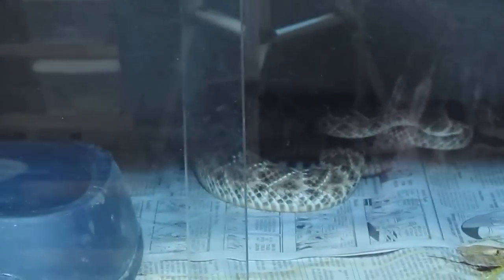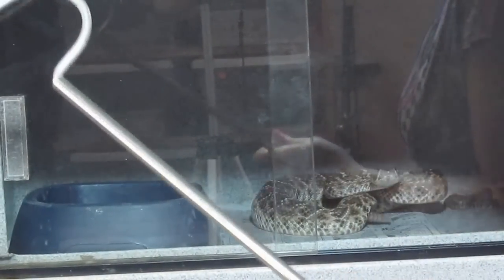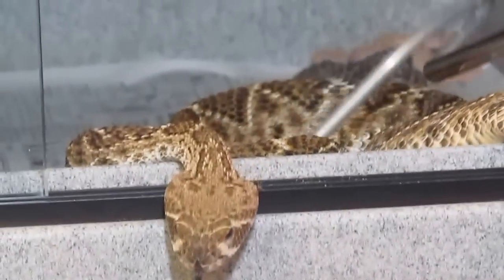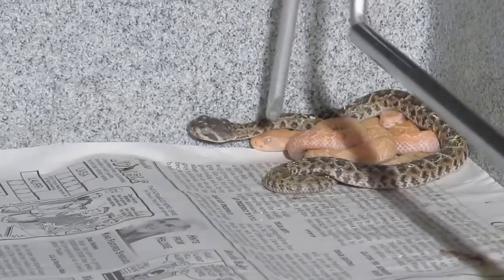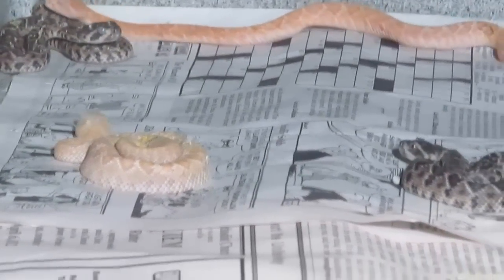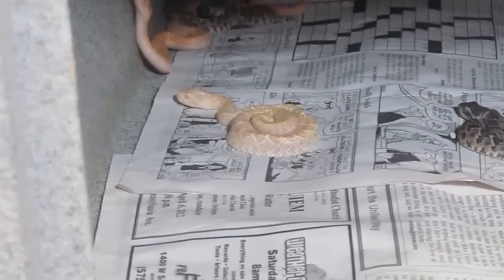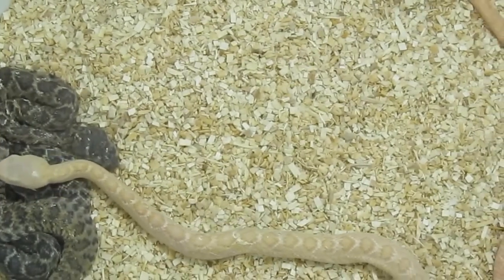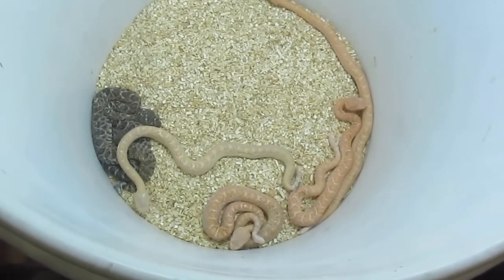Atrox Babies by the Deadly Tarantula Girl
My female Crotalus atrox had albino babies.  Not sure what an atrox is? Check out this video.  This was filmed at a friends facility who lives out of town.
CAUTION: DO NOT TRY THIS AT HOME!